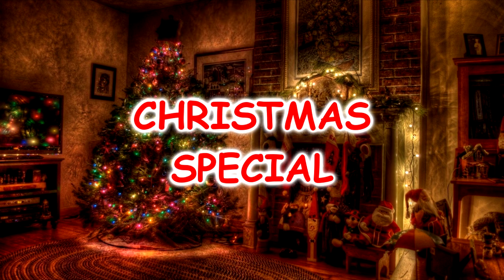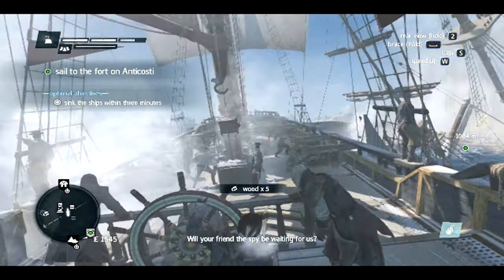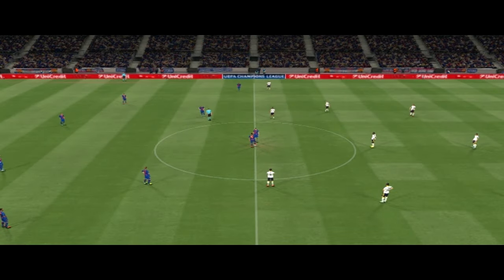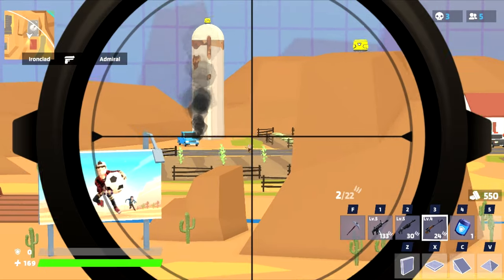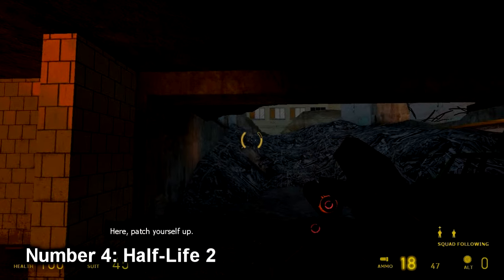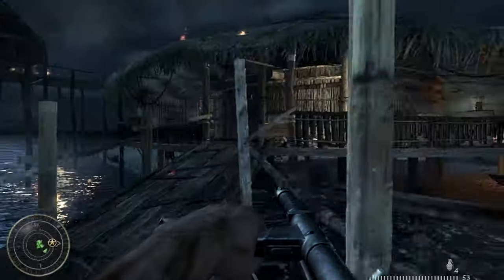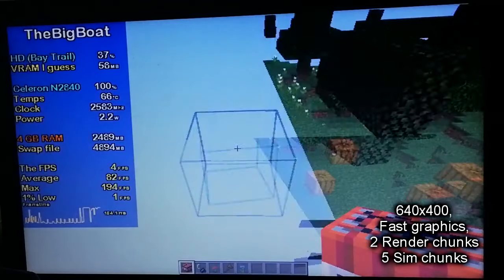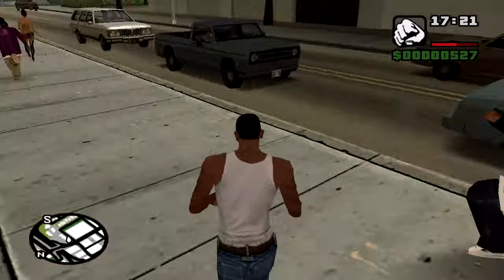Top 10 best games for a Potato PC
Merry Christmas, people of the Internet! 🎄🎄🎄
I wish you all health, love, luck, happiness and success!
To celebrate, I'm gonna show you what are, in my opinion, the top 10 best games for your very low-end PC, because you guys voted for it!
🔧 *POTATO PC FEATURED IN THE VIDEO'S SPECS:*
🔵 *Integrated GPU: Intel HD Graphics (Bay Trail)* - 2 GB shared memory; 4 unified shaders; 792 MHz burst frequency (for the N2840); Ivy Bridge architecture; DirectX 11 and OpenGL 4.0 support; Using the latest drivers available
💿 *Boot drive: Seagate Momentus Thin ST500LT012-1DG142 HDD* - 500 GB; 5400 RPM; SATA; 16 MB cache
💿 *External drive: Silicon-Power PHD 3.0 USB Device - Toshiba MQ04ABF100 HDD* - 1 TB; 5400 RPM; SATA; 128 MB cache
== *OS: Windows X-Lite 'Redstone Revival' V2* (massive credits to FBConan ❤️)
🔳 Motherboard: LENOVO Lenovo ideapad 1
💻 *Laptop: Lenovo IdeaPad 100-15IBY 80MJ*
🕒 Timestamps:
00:00 - Intro
02:20 - Number 10: Assassin's Creed Rogue
03:50 - Number 9: The Sims 2
05:18 - Number 8: PES 2017
06:01 - Number 7: Fallout: New Vegas
07:23 - Number 6: 1v1.LOL
09:09 - Number 5: CS Source
10:36 - Number 4: Half-Life 2
12:01 - Number 3: Call of Duty: World at War
13:28 - Number 2: NFS: Most Wanted (2005)
15:22 - Honorable mention: Minecraft
16:52 - Number 1: GTA San Andreas
18:25 - Outro
Gameplay footage recorded internally using Bandicam (cracked 😘) (The Sims 2), externally from my phone 📱 (Minecraft) or using MSI Afterburner/RivaTuner Statistics Server (the other games).
Credits to Aerial Drone Horizon (ship: Koningsdam), TOP-DRONE 82 (ship: Costa Favolosa), lu (ship: Carnival Sunrise/Triumph) and Zunic0 (ship: Symphony of the Seas) for the drone footages featured in the intro.